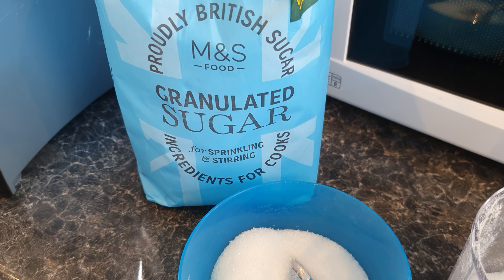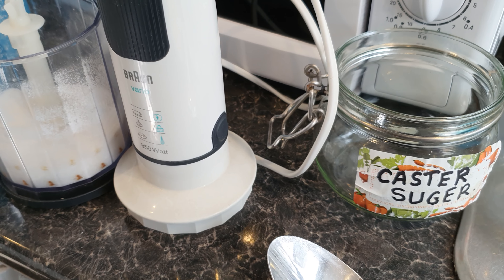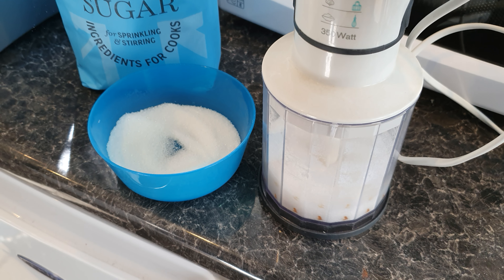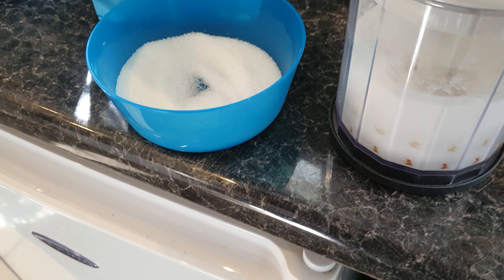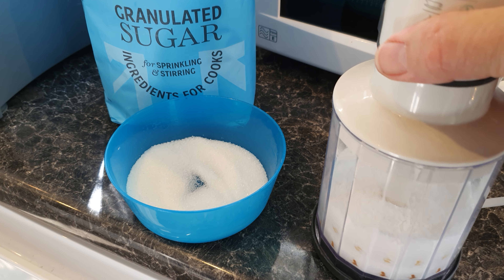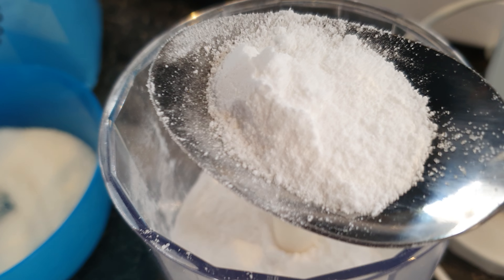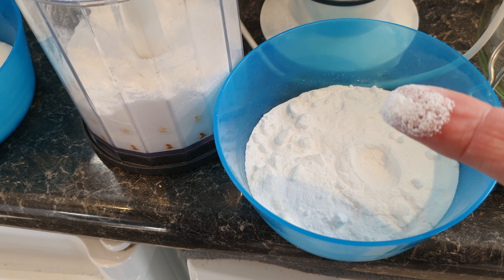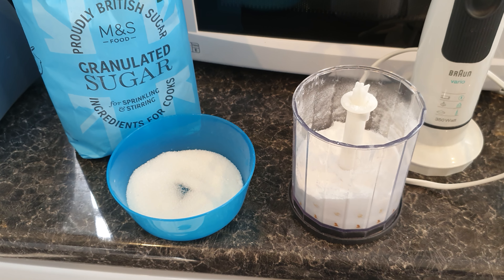How To Make Caster Sugar From Granulated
Making our own caster sugar or, icing sugar, by grinding down granulated sugar